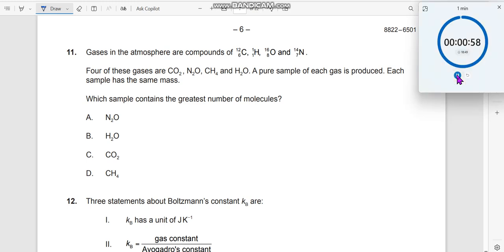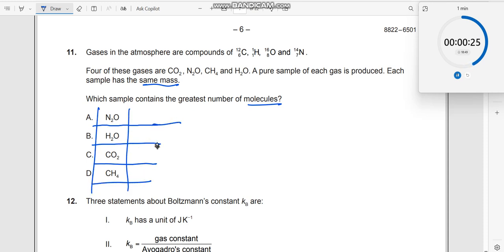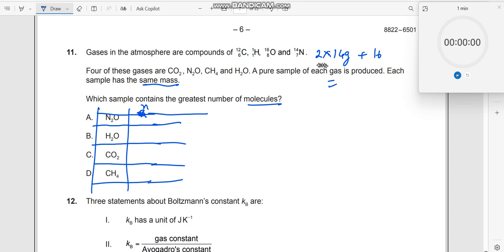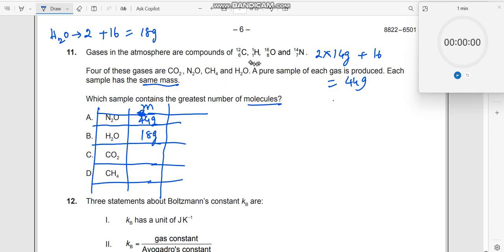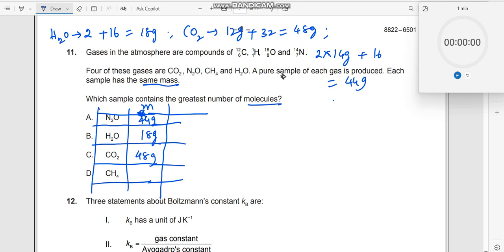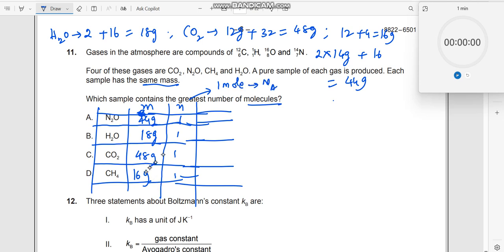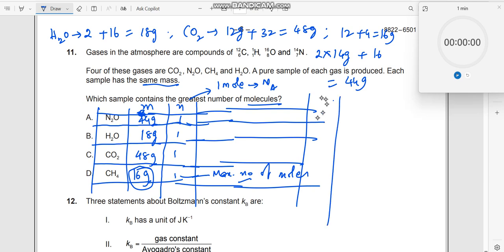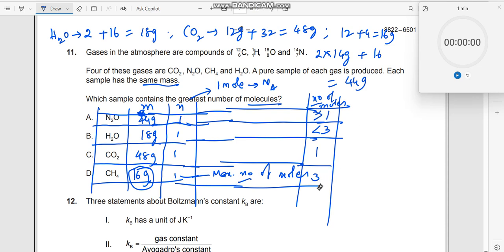Gases in the atmosphere are compounds of 12C6, 1H4, 1608, AND 14N7. Four of these gases are CO2 ,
Gases in the atmosphere are compounds of 12C6, 1H4 1608 AND 14N7. Four of these gases are CO2 , N2O, CH4 and H2O. A pure sample of each gas is produced. Each sample has the same mass. Which sample contains the greatest number of molecules.

This question is about the usage of concepts from the chapter THERMAL PHYSICS, -,ideal gases, mole concept, mass to mole conversion, mole to number of molecules, avagadro number, to answer this MCQ. This question is taken from IBDP Paper-1, TZ1 PHYSICS SL 2022 NOV. EXAM. To see all the MCQs for this exam and also for other exams or past papers, Links

1. IB Physics Hub

2. My Linkedin Profile

3. My Facebook Profile

4. My Instagram Profile